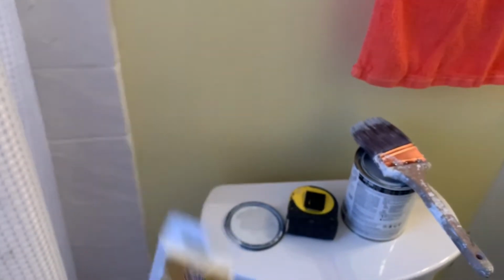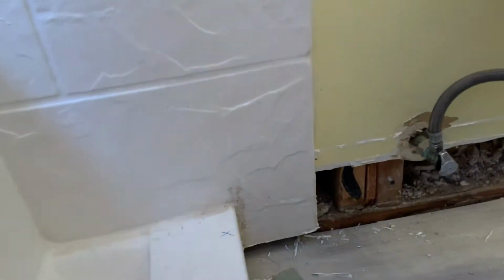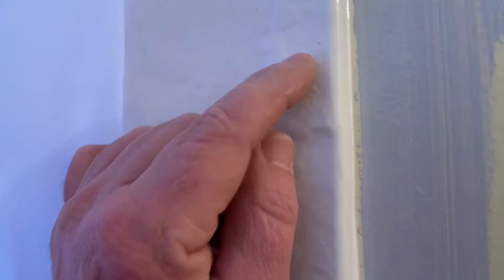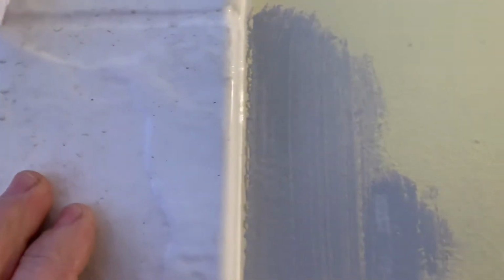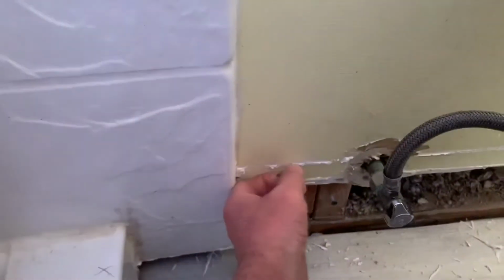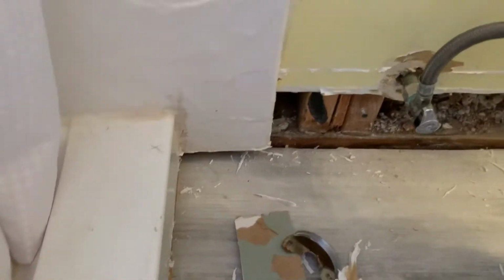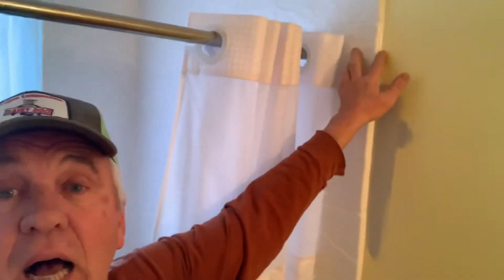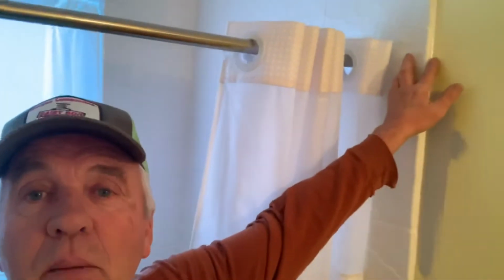Bath Silicone Don’t do it!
Mark (Bubba tells you a BIG Mistake some contractors make when remodeling
kitchens and bathrooms.Why you should watch your installer and ask what materials they are using.
silicone instead of caulk issue in the video.Mark tells how he will fix the problem.
Music: Hit My Soul - Silent Partner If you would like a one on one Phone call to ask questions & advice ,Give me a call I would love to help you grow Prize winning fruit. Home Improvement project or just to shoot the bull Talk Soon